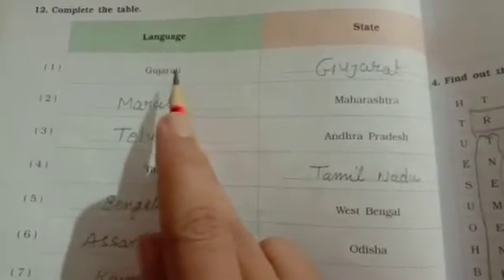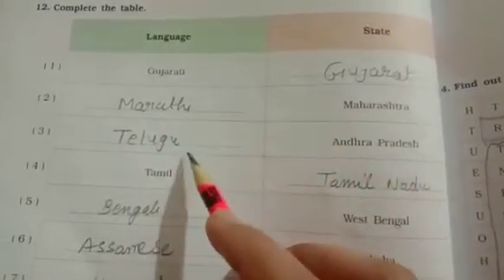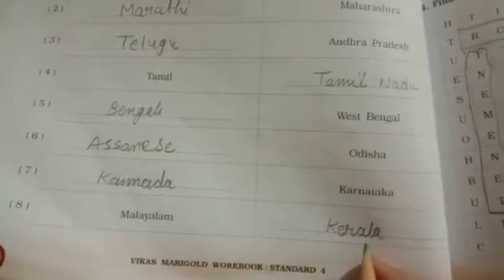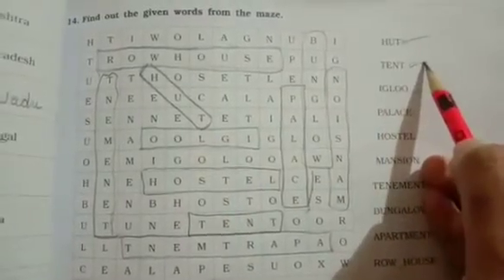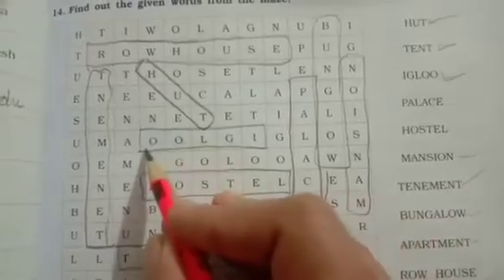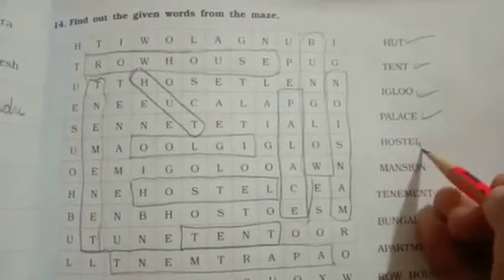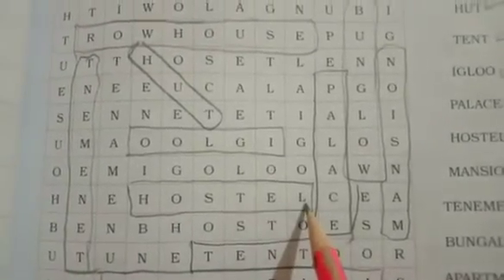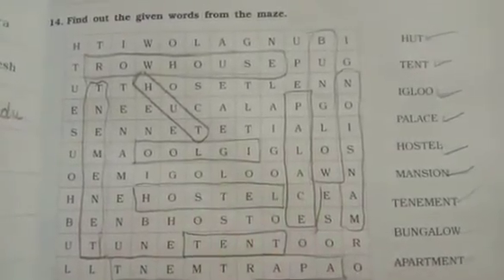STD:- 4 || English || By Radhika miss || Upasana vidhyalay || 13/02/21